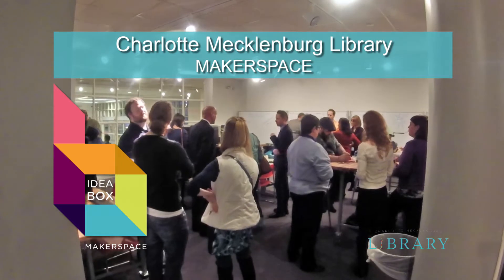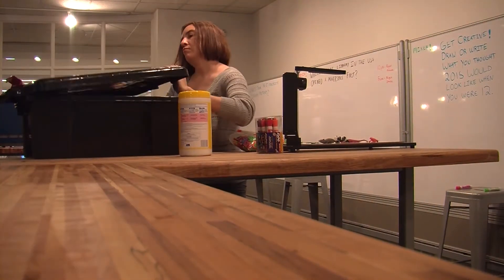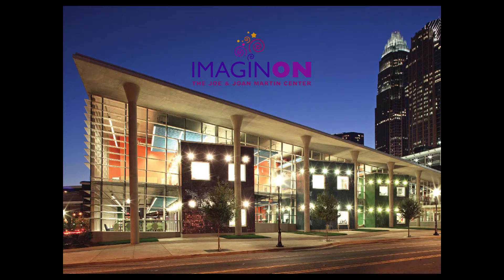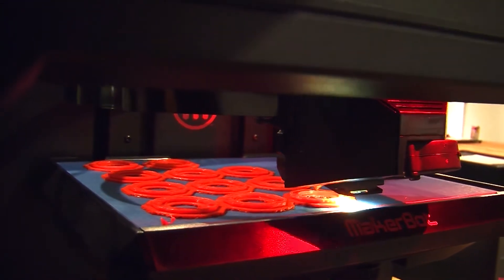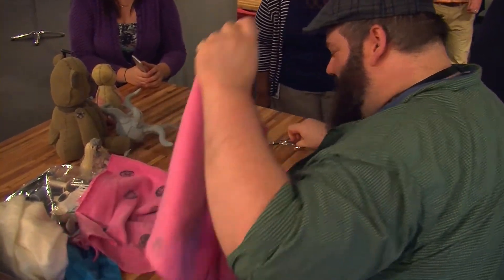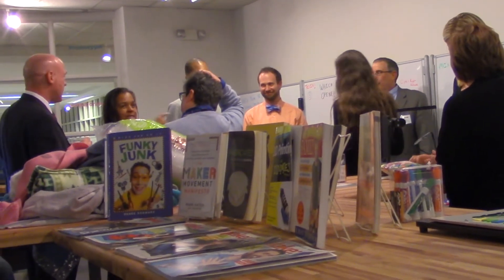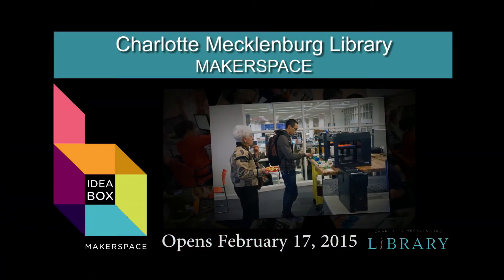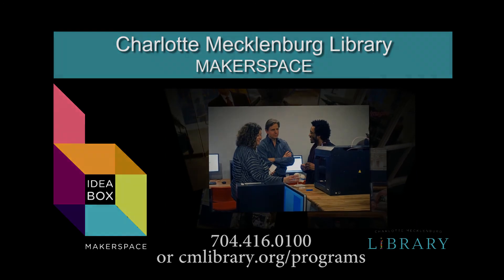IDEA BOX Sneak Preview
Inside a glass room in Main Library in uptown Charlotte, you'll hear the whirring of machines. It's the sound of learning and comes from Idea Box, a makerspace opening to the public February 17. Operating hours will be Tuesday and Wednesday Noon to 2 p.m. and Thursday 3:30-7:30 p.m. To learn more about the free public programs offered in the Library's Idea Box makerspace, (search for Idea Box) or call the Main Library at .